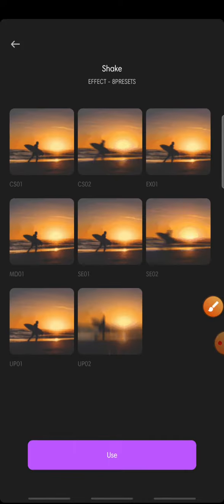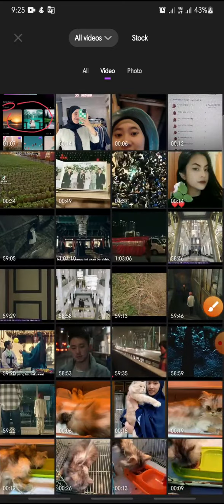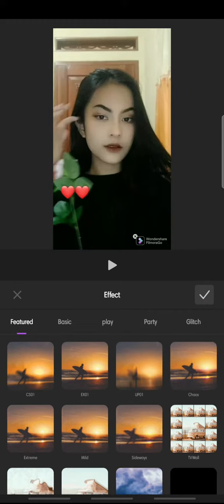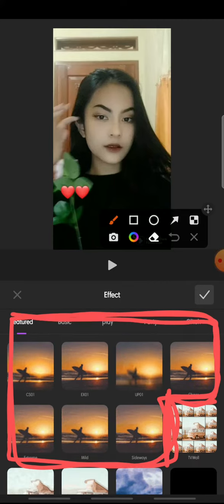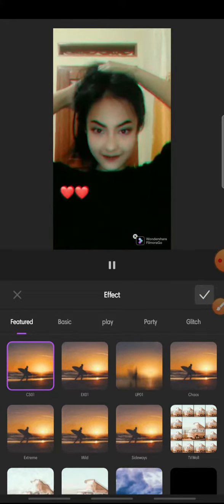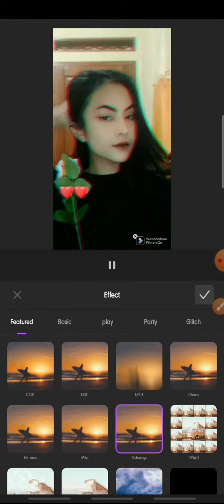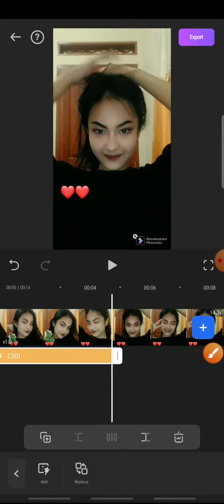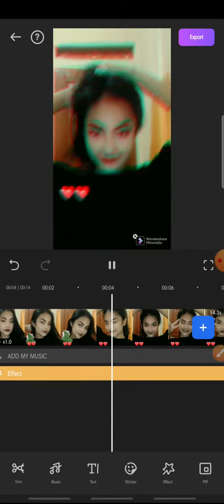Shake Effect On Filmorago Apps